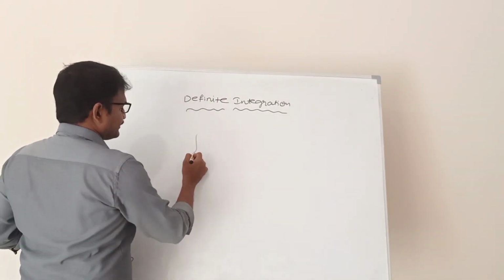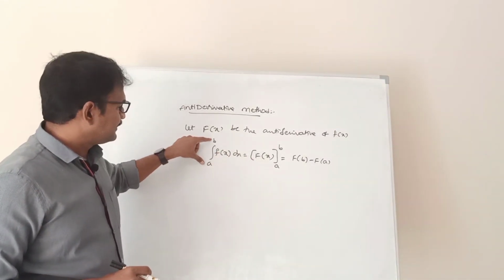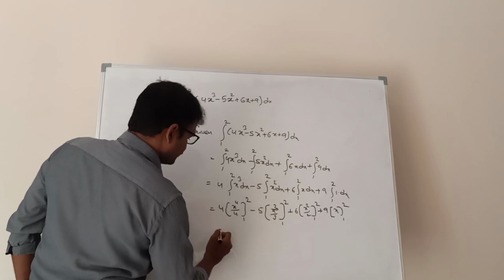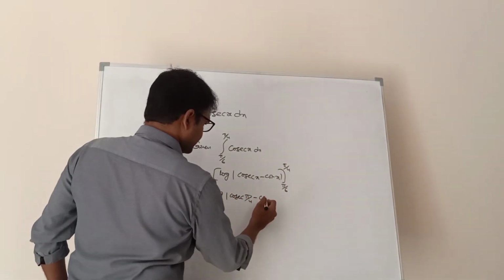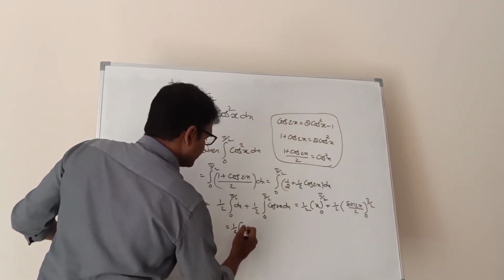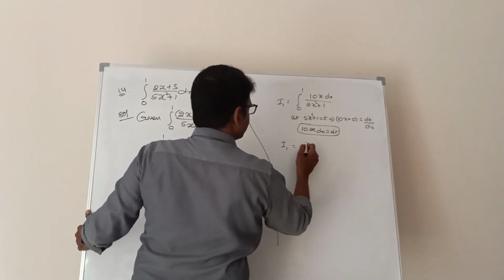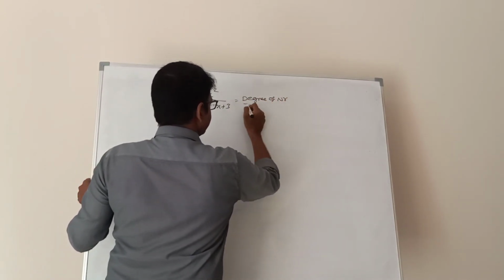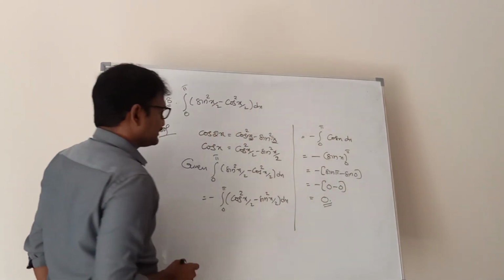DEFINITE INTEGRATION NCERT Ex-7.9 | CLASS 12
Describes about definite integration by using anti derivative method.and solutions of exercise 7.9.